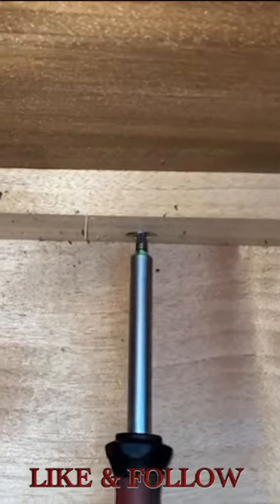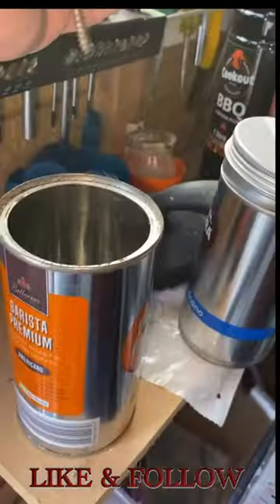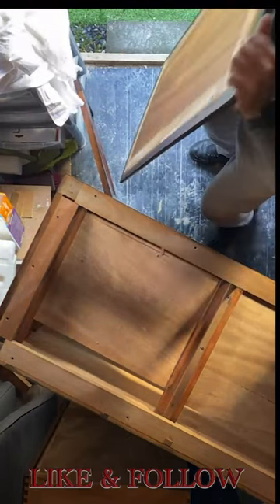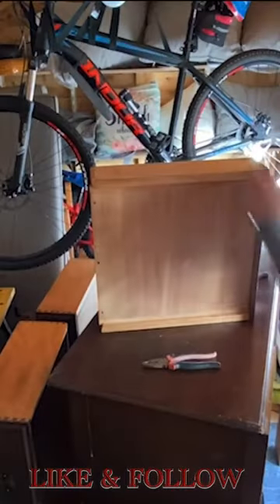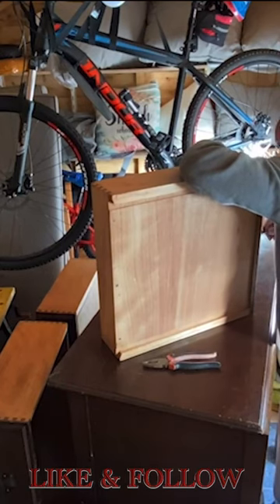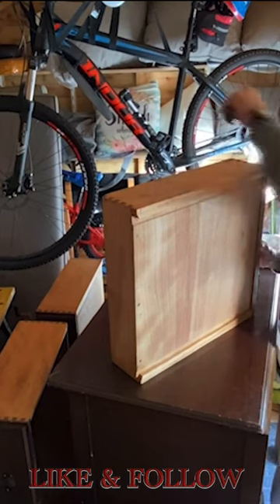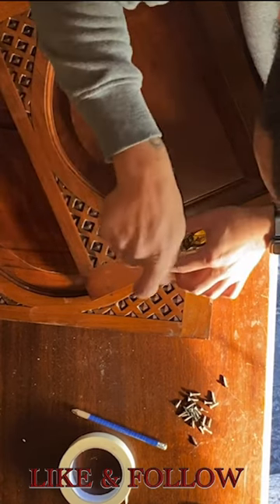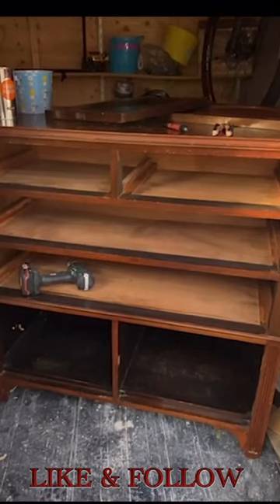DRESSER MAKEOVER PART II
After I show you the chestof drawer I’m going to upcycle and flip in the previous video, in this video I’m getting the piece ready for the next step. The real excitement is yet to come!!
🔜 new video!!